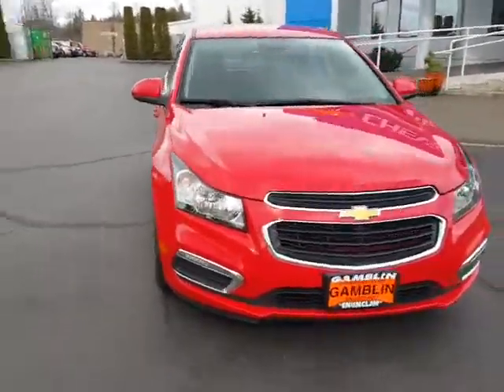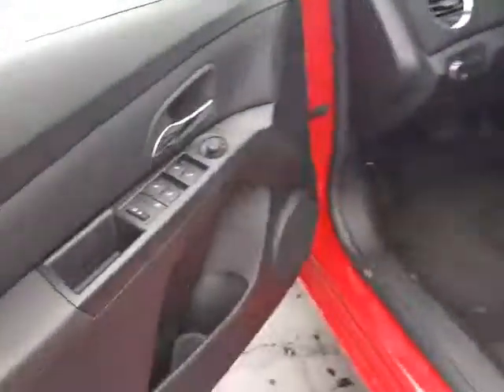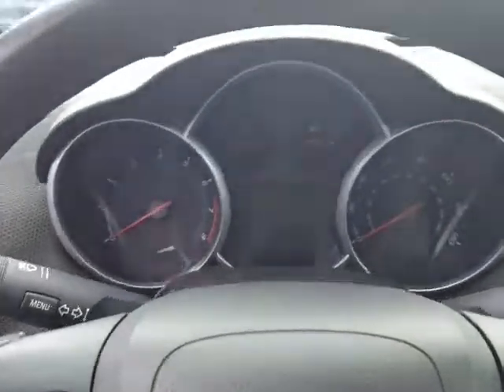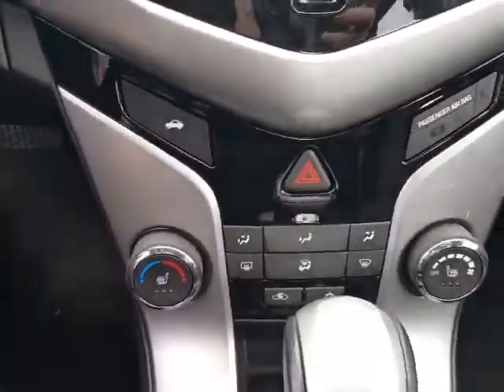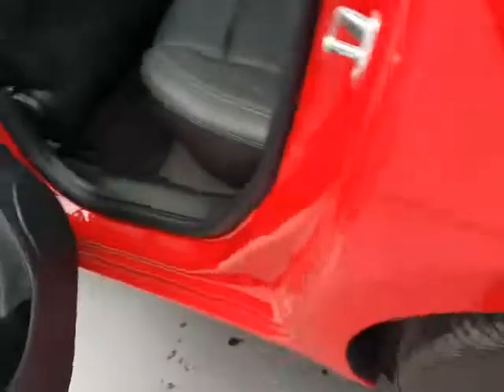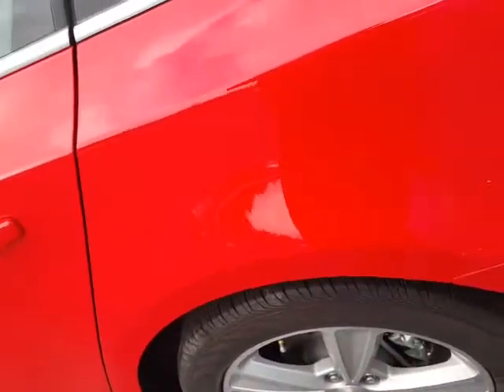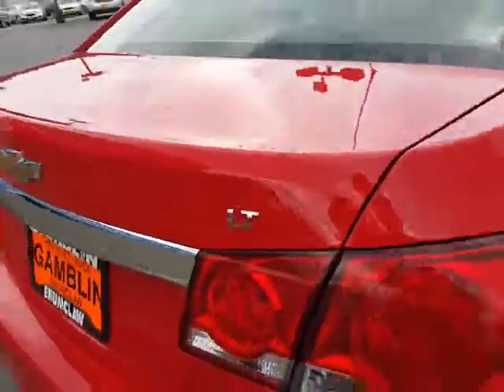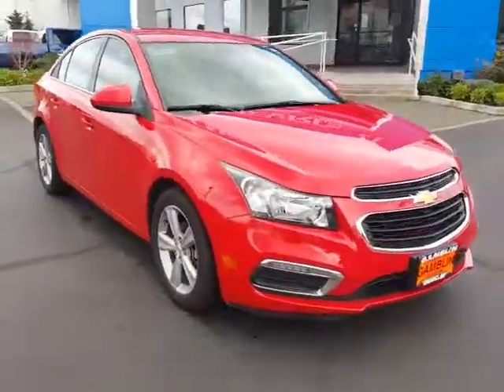2015 Chevrolet Cruze LT, Seattle, WA, V3919